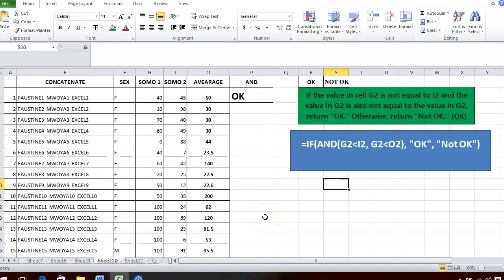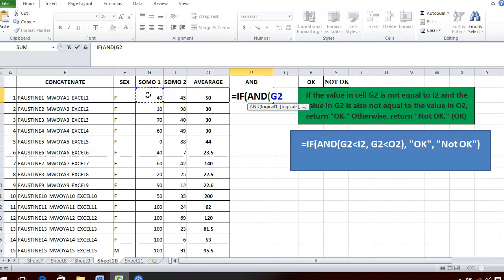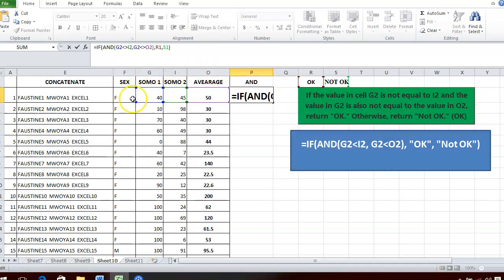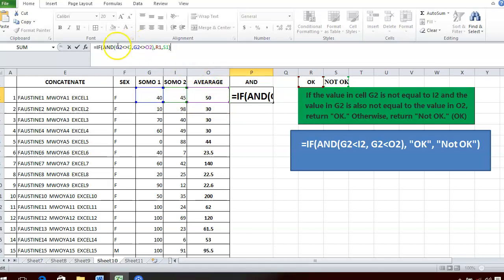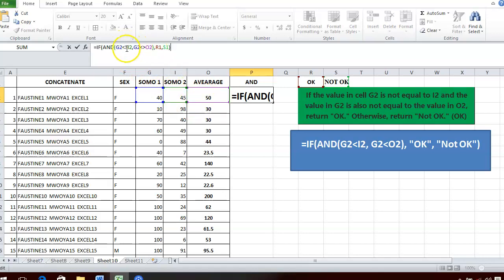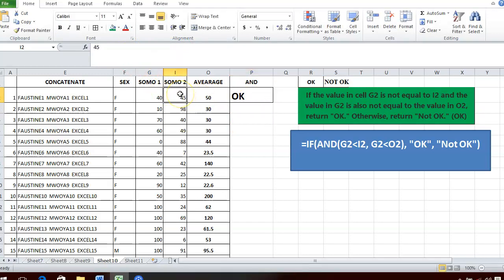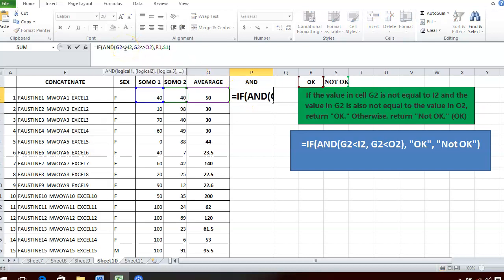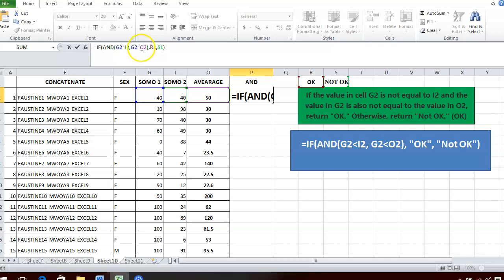AND Function in Excel Excel Tutorial, MIFUMO YA RATIBA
Welcome back to Excel Logic Pro, your haven for Excel expertise! In today's tutorial, we're delving into the powerful AND function – an essential tool for logical operations in Excel. Whether you're an Excel enthusiast or just starting your spreadsheet journey, understanding how to use the AND function will sharpen your data analysis skills.
🔗 Timestamps:
0:00 - Introduction
1:30 - Exploring the Basics of the AND Function
3:15 - Syntax and Practical Usage in Excel
5:45 - Advanced Techniques and Tips
8:20 - Real-world Applications and Use Cases
10:10 - Q&A Session: Your AND Function Questions Answered!

📚 Download Free Excel Templates: Visit excellogicpro.com for a treasure trove of free, downloadable Excel templates – including resources to enhance your AND function skills!